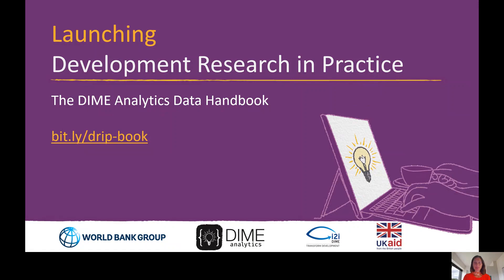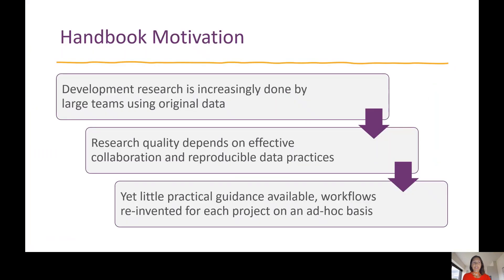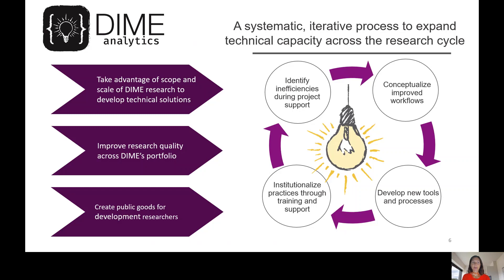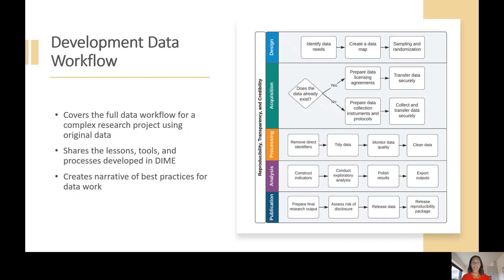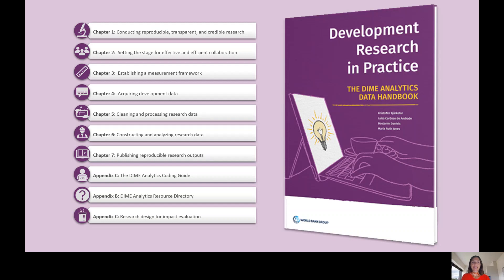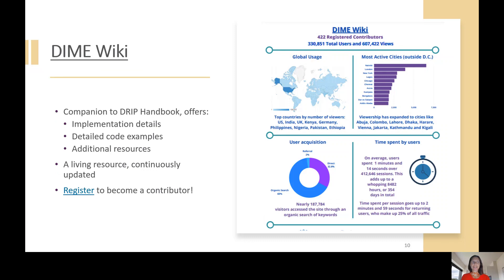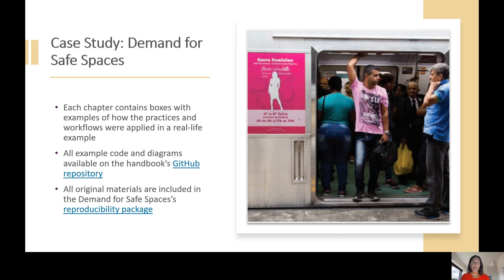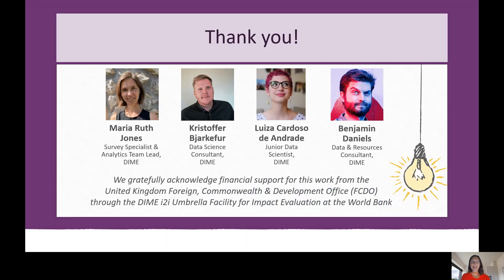Development research in Practice: the DIME Analytics Data Handbook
Development Research in Practice is intended to teach all users of development data how to handle data effectively, efficiently, and ethically. The Handbook leads the reader through a complete empirical research project, providing links to continuously-updated resources on the DIME Wiki as well as illustrative examples from the Demand for Safe Spaces study conducted in Rio de Janeiro. The premise is that standardizing and simplifying data tasks improves research quality and enables more effective collaboration.

The first chapter introduces principles for conducting reproducible, transparent, and credible development research. The second chapter describes technical tools and set-up necessary for effective research in today's collaborative and data-driven world. The third chapter details the theory and practice of data-driven measurement frameworks, including research design, data mapping, and implementation of randomized study designs. The fourth chapter covers the data acquisition process for primary and secondary data, and details special considerations for collecting high-quality survey data. The fifth chapter dives into the process of cleaning and exploring research data. The sixth chapter provides a guide to building analytical datasets, writing data analysis code, and creating reproducible research outputs. The seventh chapter addresses research publication, including the preparation of reproducibility packages and publishing data. The practical approach and narrative structure of these chapters are designed for both newcomers to empirical research as well as experienced professionals.

The Development Research in Practice handbook is therefore a quintessential desk reference for anyone who handles data as part of a research team, policymakers and managers who oversee such endeavors, and students in any discipline who plan to enter the modern research workforce.